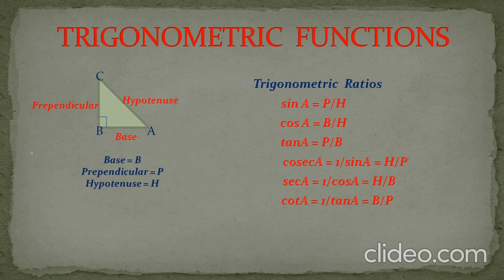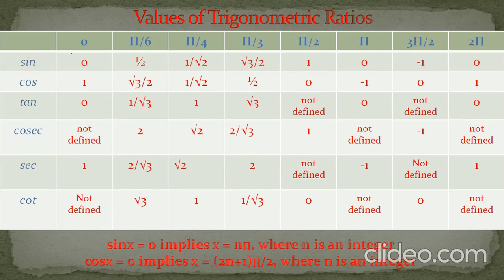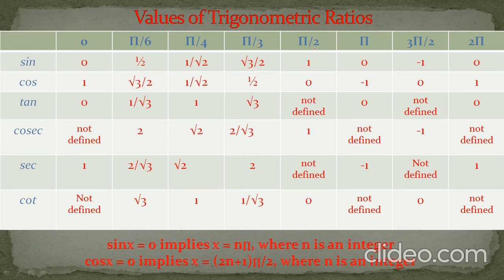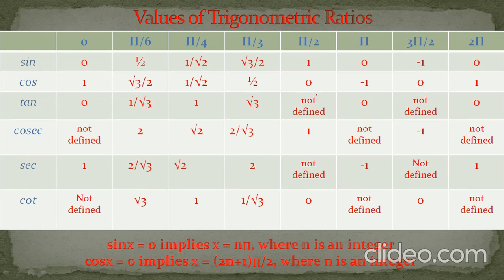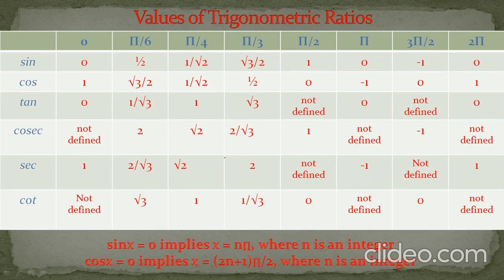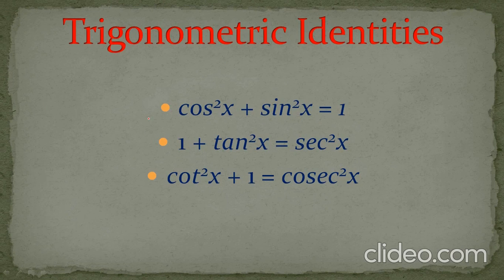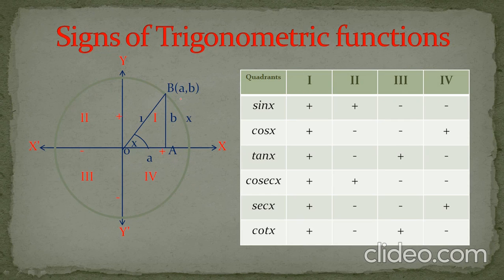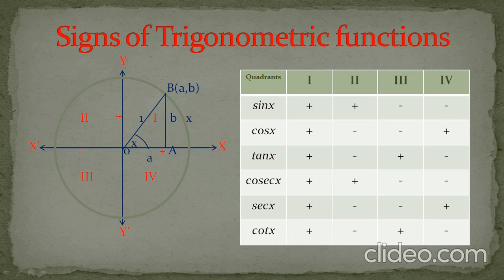Trigonometric Functions(Basic Concept)